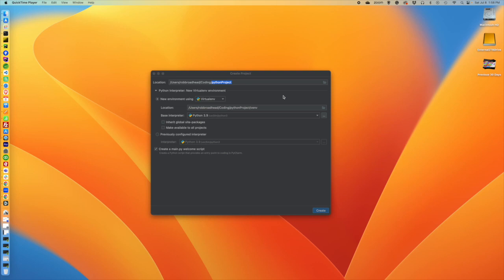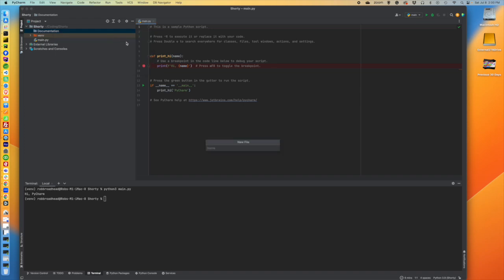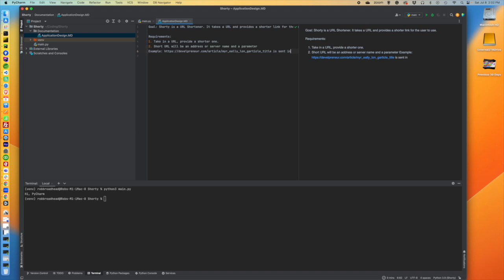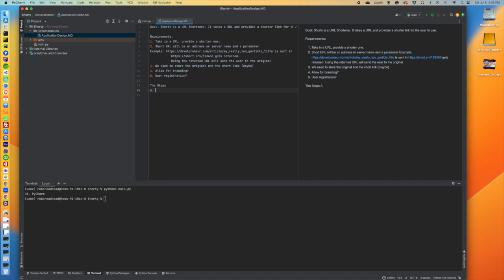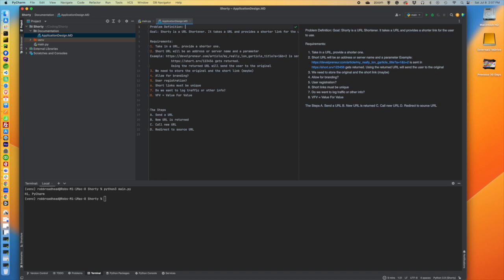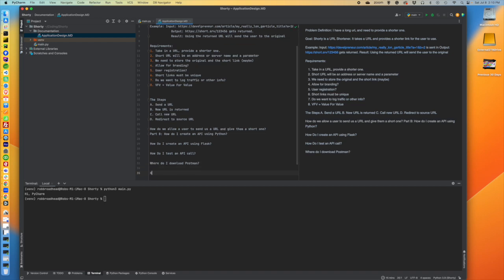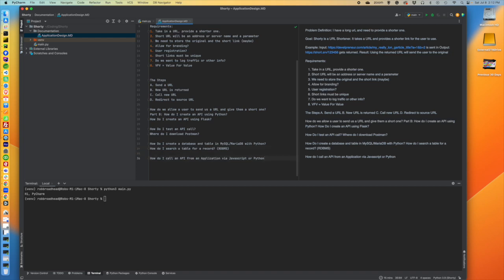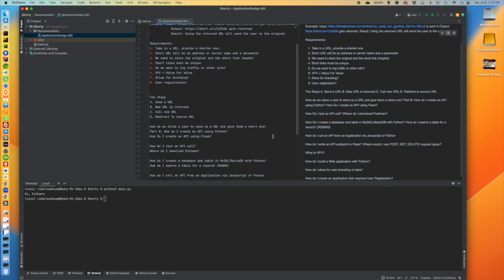How Do I Design Software?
Software design is an art more than a science. However, we can follow a process that helps us find the proper requirements and points us to the best solution. These simple steps help us become a better developer.